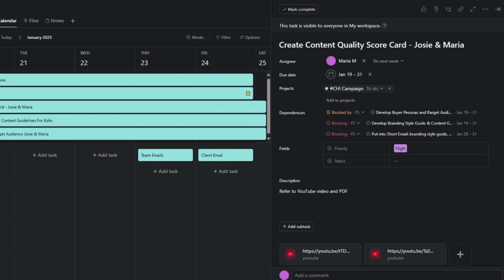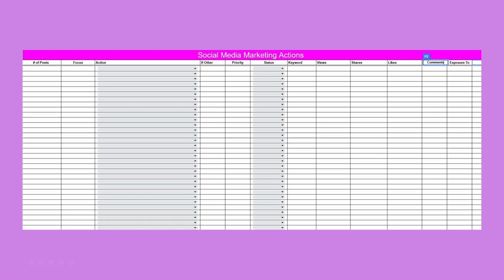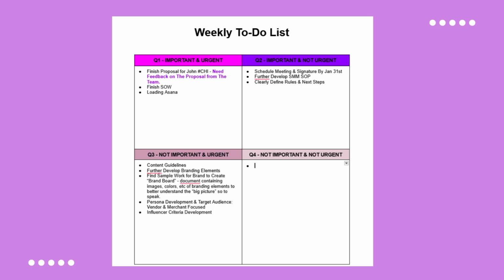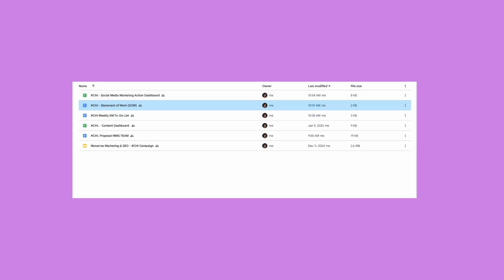How We Streamline Effortless Communication with Clients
In this video, I discuss how my marketing company's social media branch leverages a single campaign dashboard that contains realtime updates to team edits, goals, task status, reporting and analytics, and more. This allows us to keep our clients in the loop on the progress of their campaigns and ensure that everyone is on the same page.

Benefits of using a single campaign dashboard:

Increased transparency and communication
Improved collaboration and teamwork
Enhanced efficiency and productivity
Better decision-making
Improved client satisfaction